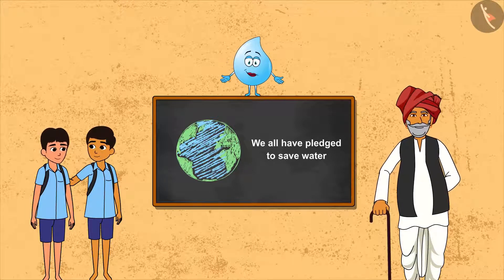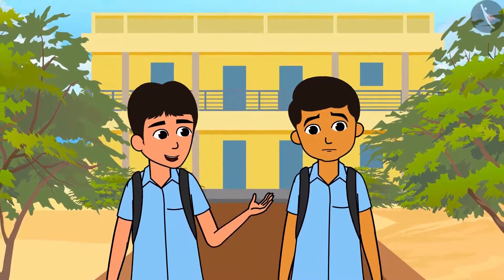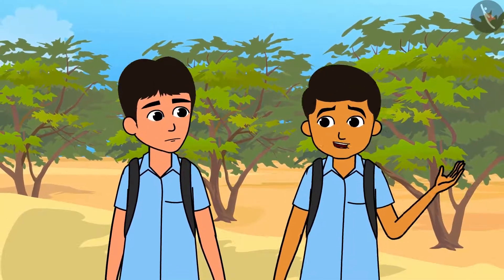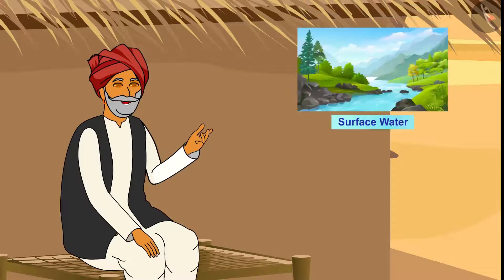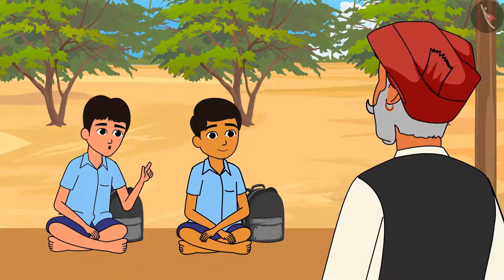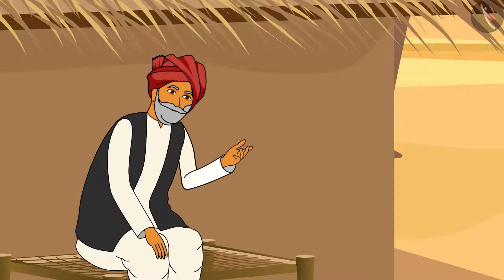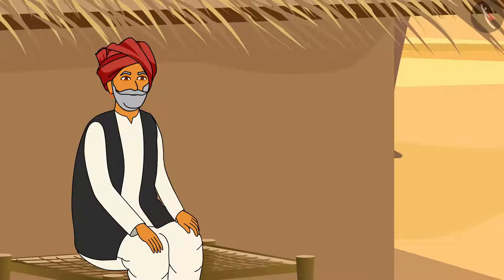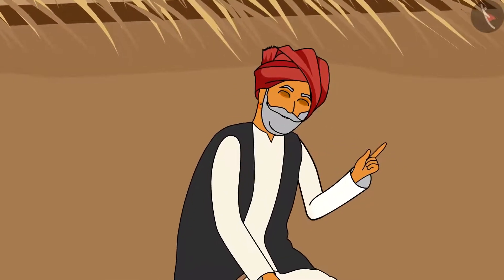Class 5 EVS Chapter 6 Every Drop Counts cbse ncert Environmental studies Looking Around (Part 2)